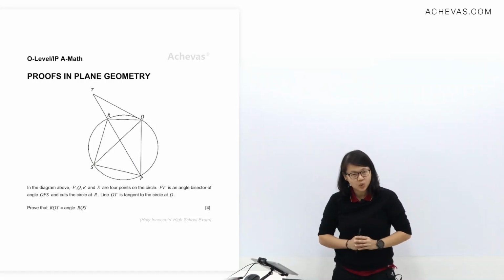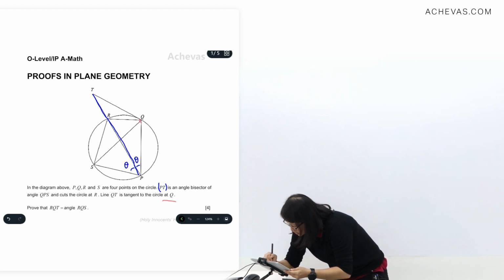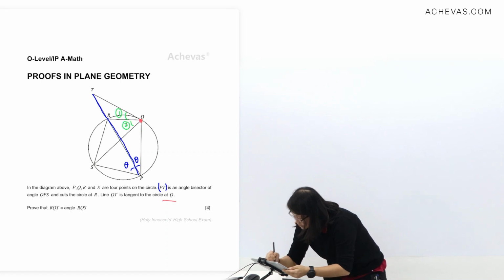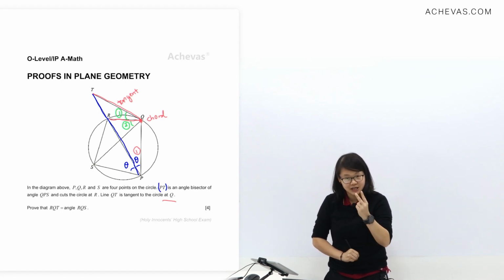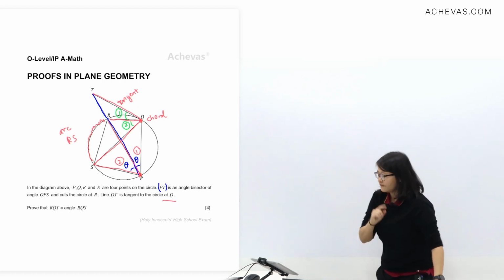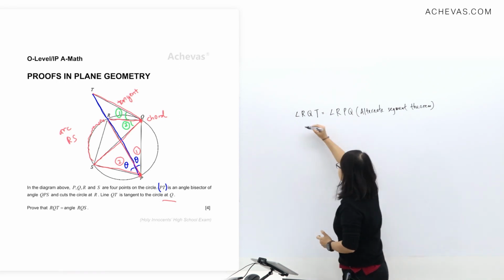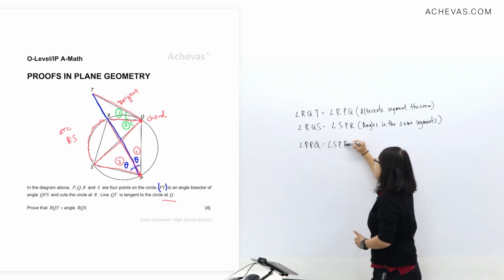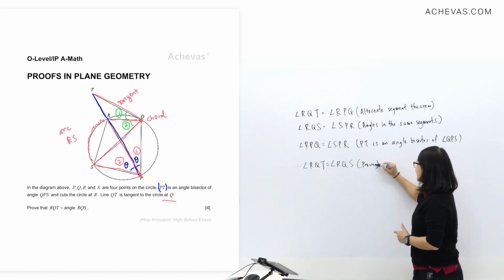Proofs In Plane Geometry | Achevas O-Level/IP Additional Math Tuition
🏫  Question from Holy Innocents' High School 2023 Exam Paper